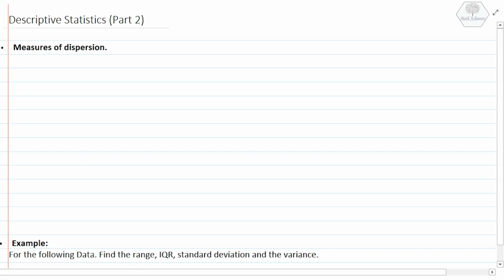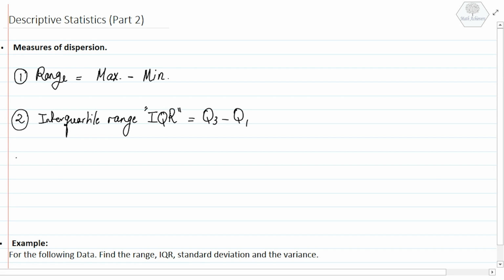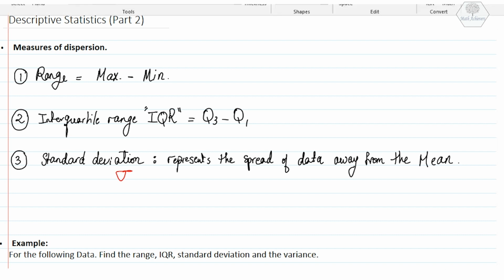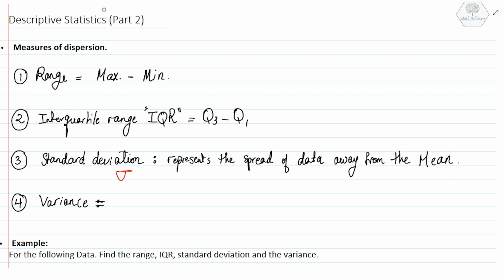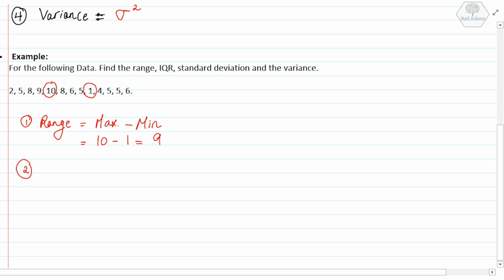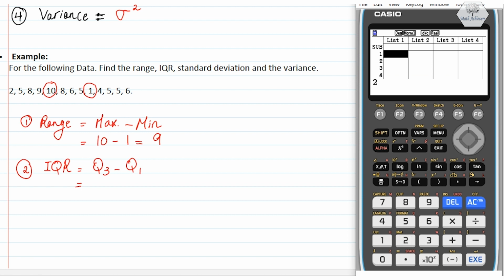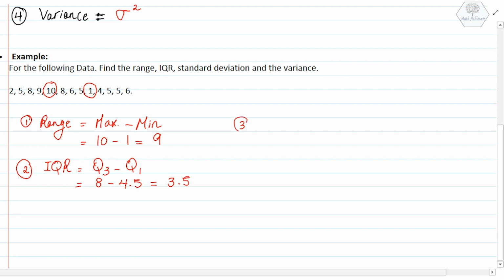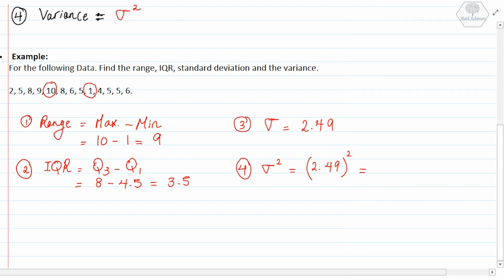9.1 Descriptive Statistics Part 2 | Measures of dispersion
📘 IB Math – Measures of Dispersion Explained | Range, IQR, Standard Deviation + IB Questionbank Practice

In this video, we explore measures of dispersion — the statistics that show how spread out your data is — from Part 2 of Chapter 9: Descriptive Statistics in IB DP Math AI SL. You’ll learn how to calculate and interpret range, interquartile range (IQR), and standard deviation, all of which are regularly tested in IB exams.

✅ You’ll learn:

The difference between range, IQR, and standard deviation

How to calculate each measure by hand and using your GDC

What these measures tell you about data consistency and spread

Step-by-step IB Questionbank problems with full explanations

How to spot and avoid common exam errors

IB DP Math Internal Assessment (with expert help on statistical techniques and writing structure)
🔹 My students consistently jump to higher grades — many achieve a level 7

🎯 Unlock Your 7 in IB Math – with real support from an examiner who knows exactly how you’ll be assessed.